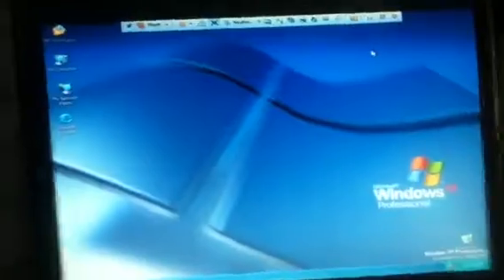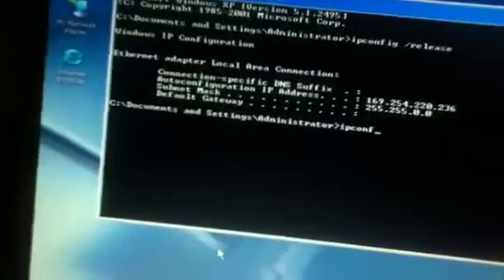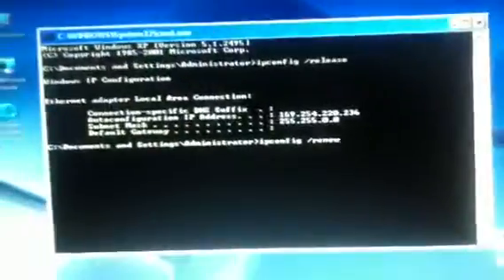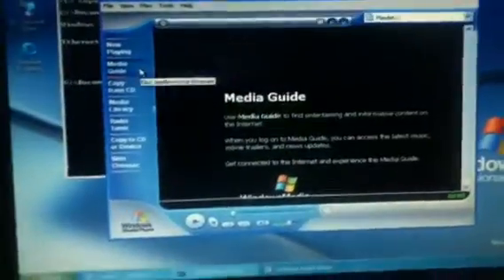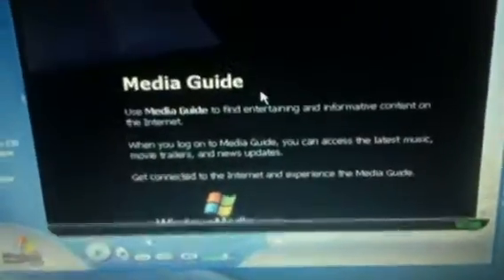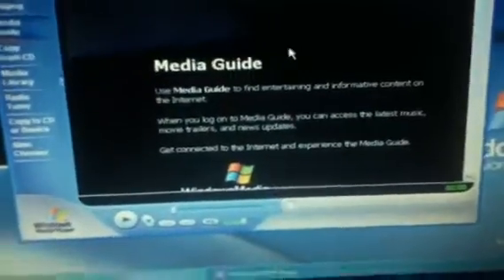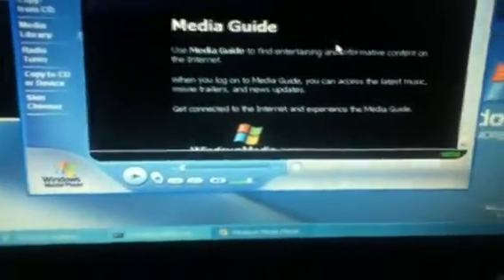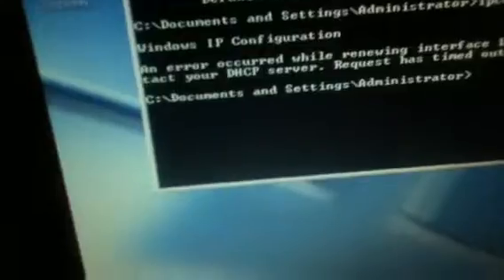I can't connect to the Internet on Windows XP SP1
I have a problem connecting to the Internet with Windows XP RTM because the IP address hasn't been renewed yet but it cannot be renewed. HELP!